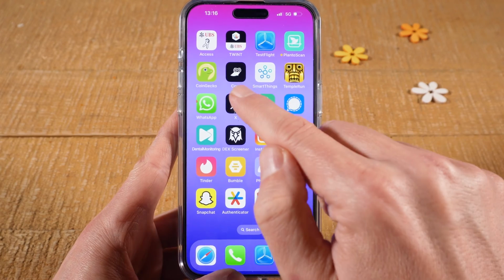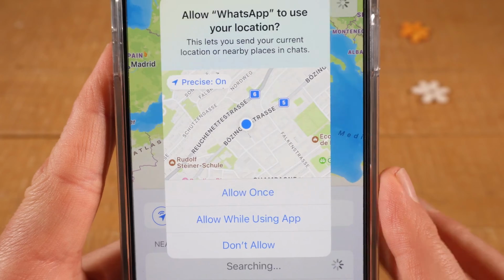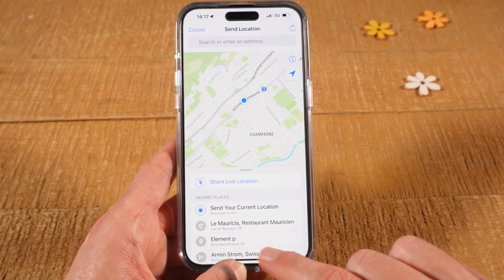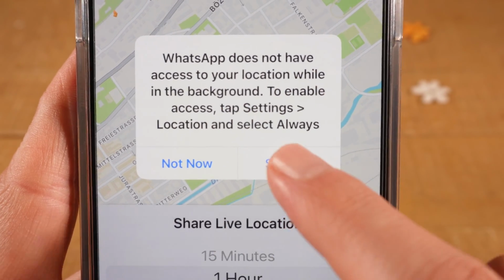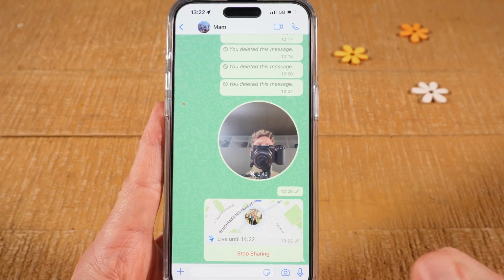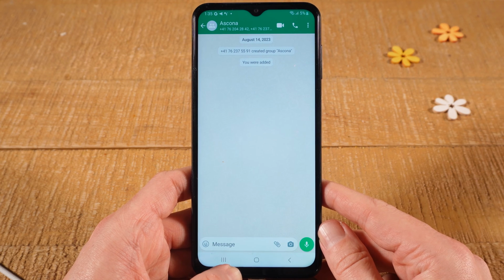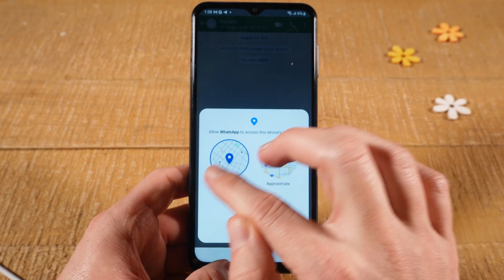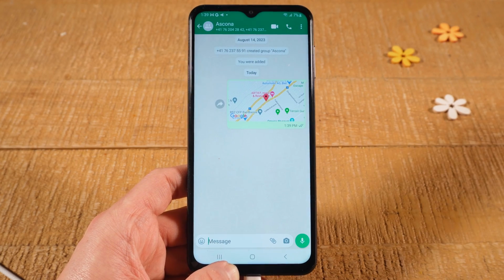How to Share Location on WhatsApp iPhone & Android (2024)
In this video, I am going to show you how to share the location on WhatsApp iPhone and WhatsApp Android. The process is slightly different but don't worry I walk you through it step-by-step.

You will learn how to share the Live Location, the Current Location or even just a nearby place on both WhatsApp iPhone and also WhatsApp Android.